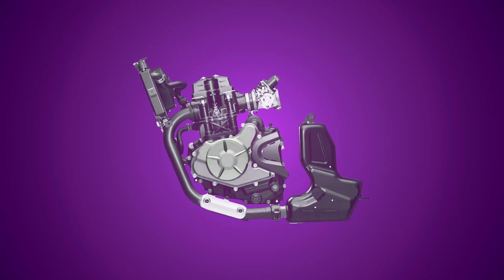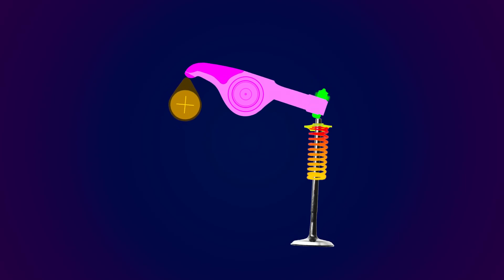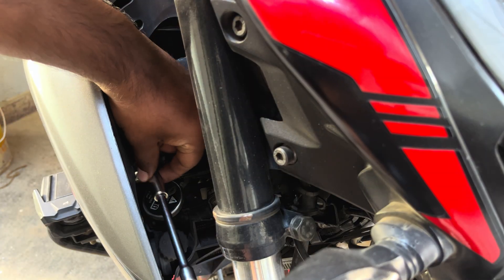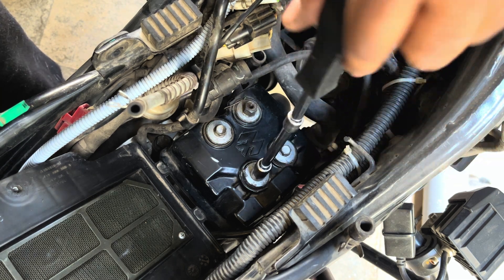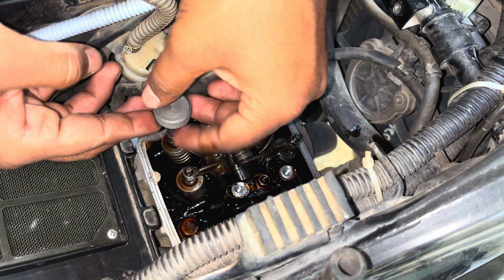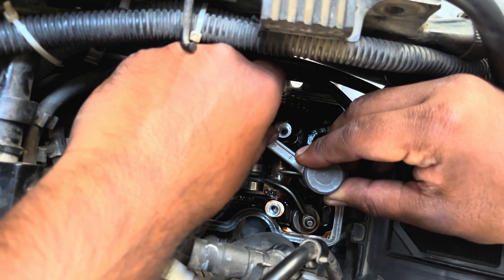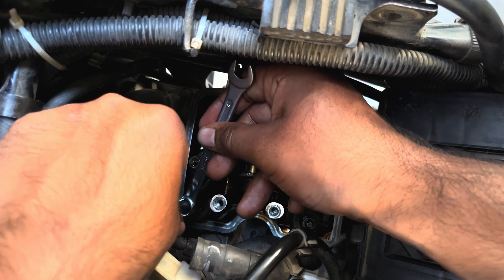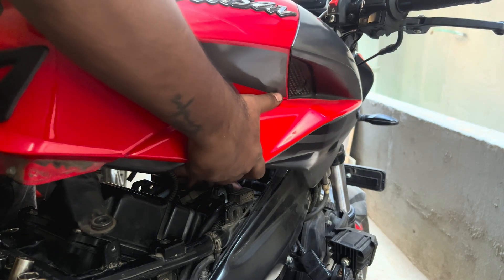Understanding Valve Clearance | Check and Adjust Tappet in NS 200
For every Motorcycle or scooters, valve clearance play an important role in providing optimum performance and fuel economy. This video helps you in understanding the importance of setting valve clearance and how to do it by yourself properly.

TOOLS USED | Purchase link :

Filler Gauge